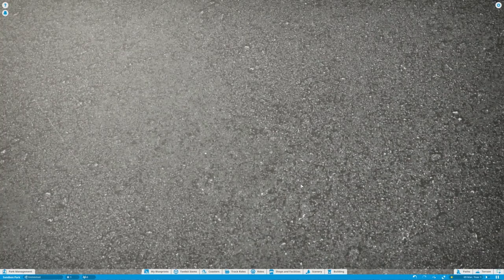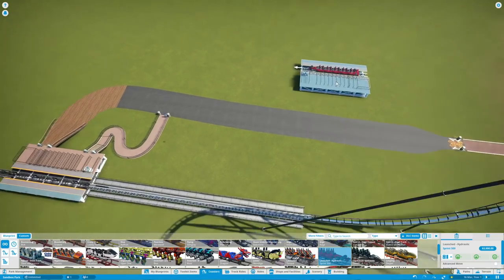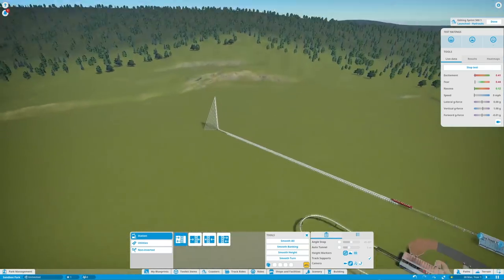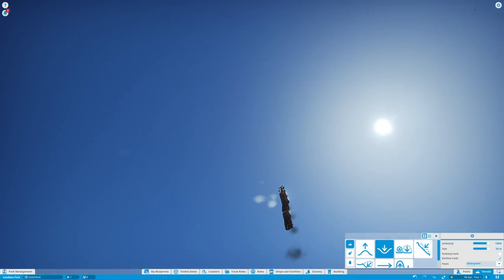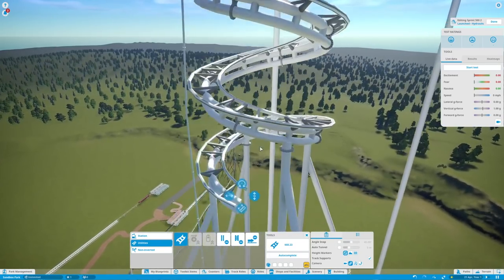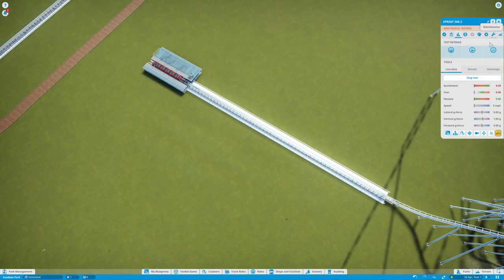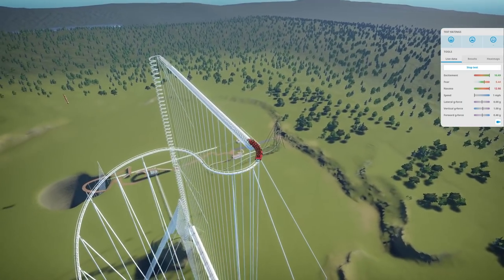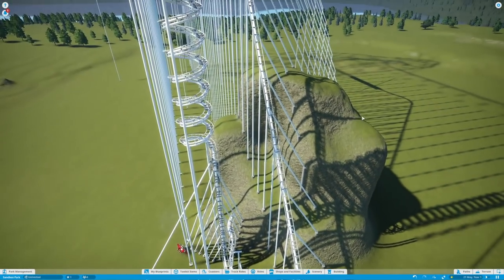I created two Roller Coasters that would literally destroy you in Planet Coaster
We're back in Planet Coaster trying to build a roller coaster that would literally destroy you mid ride. We build a couple of high speed roller coasters that added up to funny moments. For more planet coaster gameplay drop a like in support.